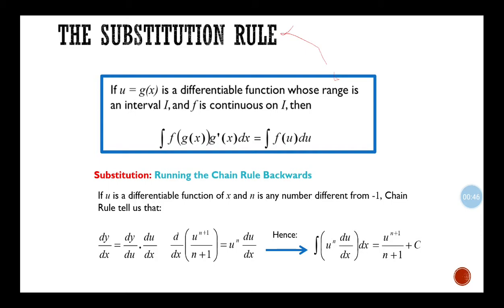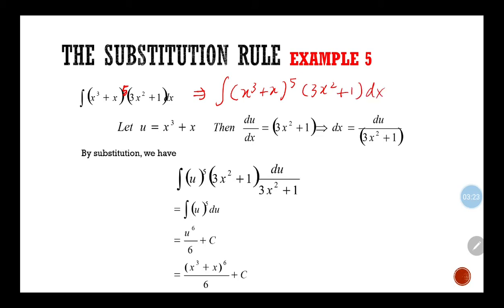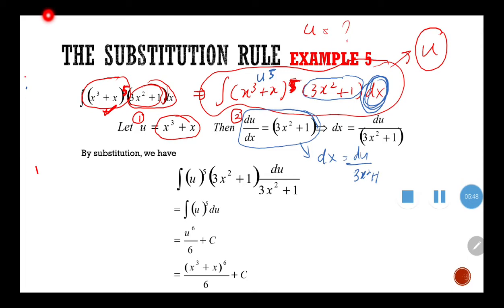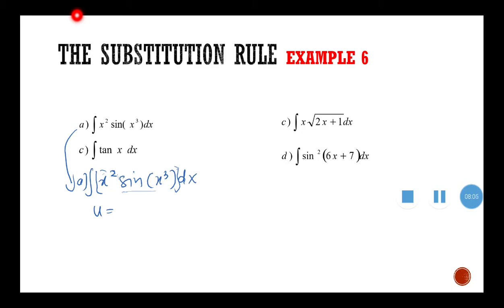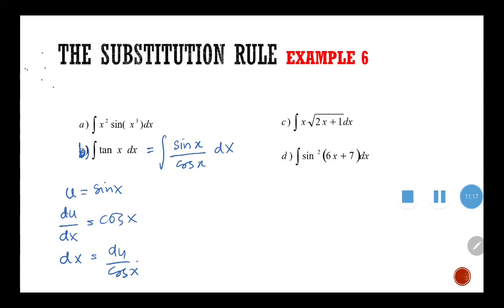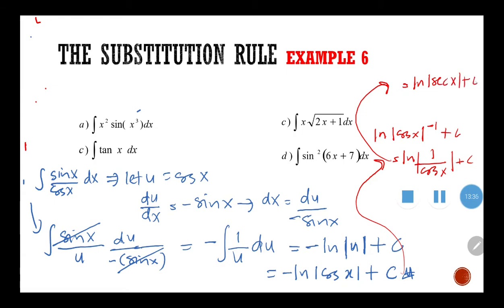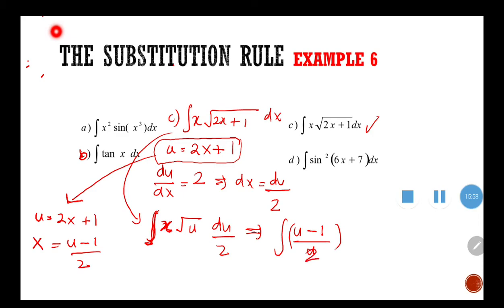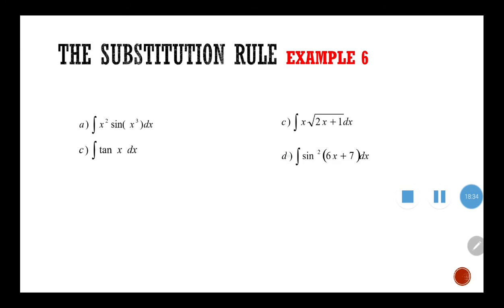Chapter 4 (Integration) - Part 3